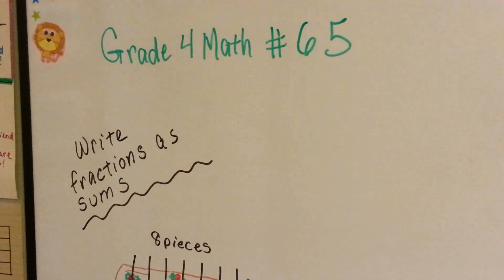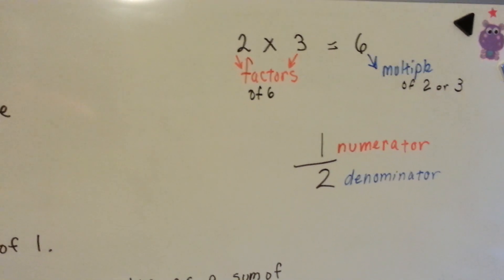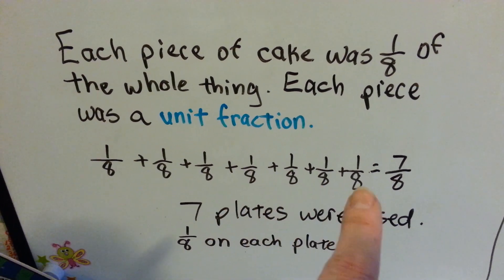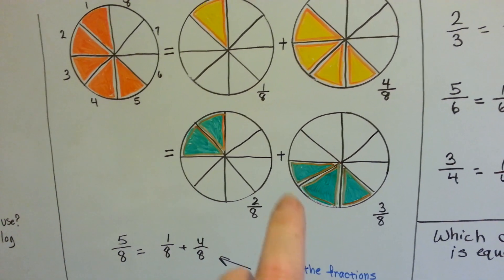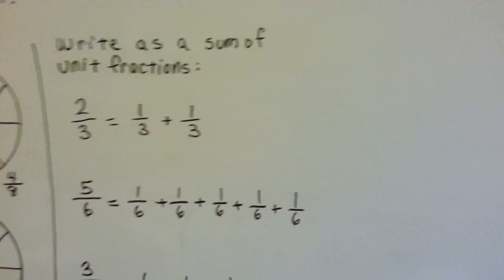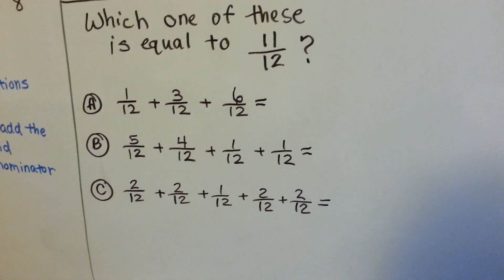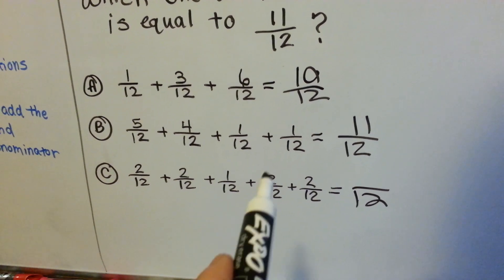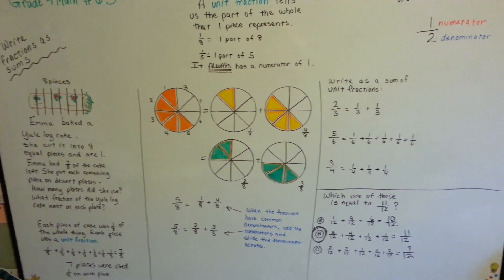Grade 4 Math 7.2, Unit Fractions, Fractions as Sums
An explanation of the definition of a unit fraction, how a unit fraction represents the number of pieces the item was cut into, how to write the sum of a fraction as unit fractions. #65